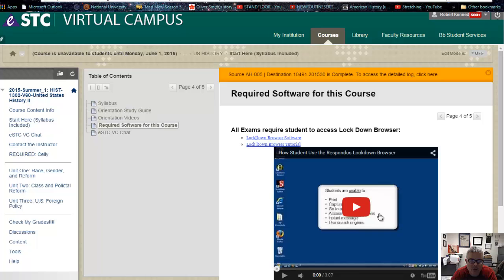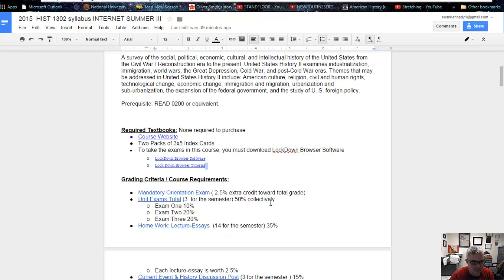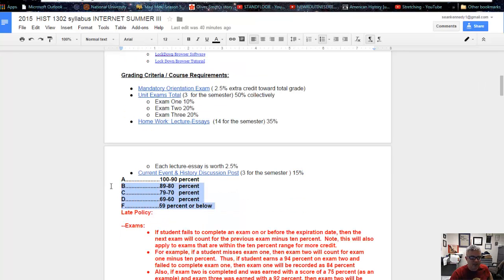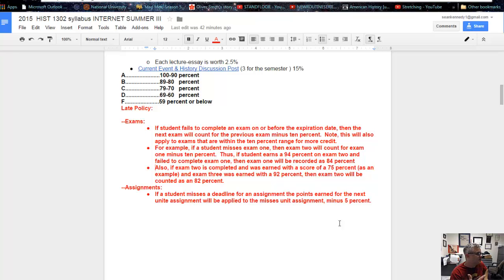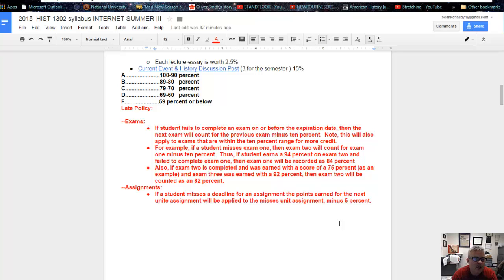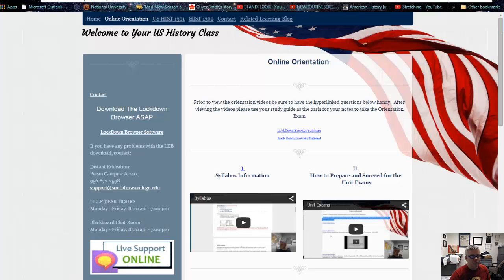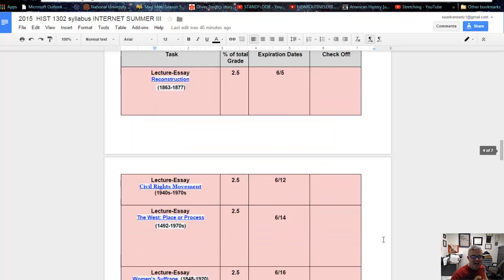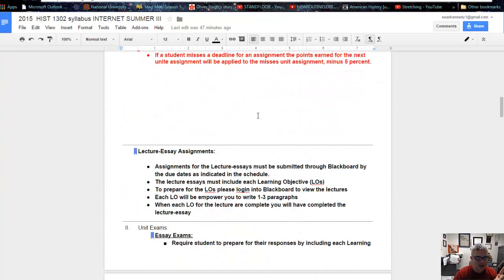Questions For the Syllabus Video 2015 Summer 3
What is EACH UNIT EXAM worth AND collectively and when is each due?
How Much is each Lecture-Essay Assignment worth AND collectively and when is each due?
What software must you download in order to take the exams?
If you have technical problems, you should you call?
What is the late policy?